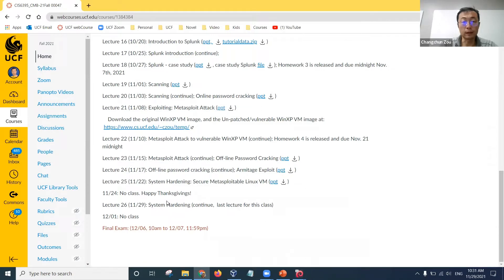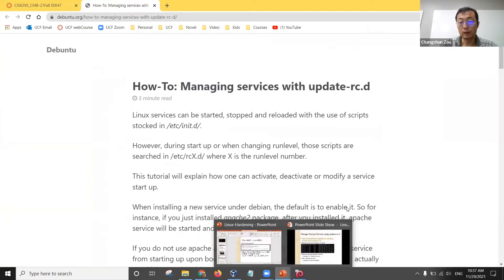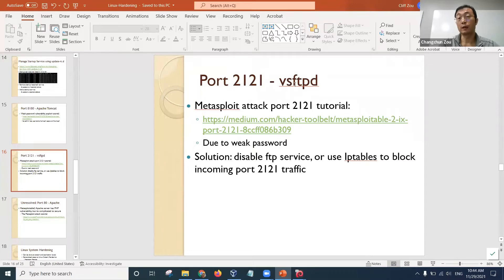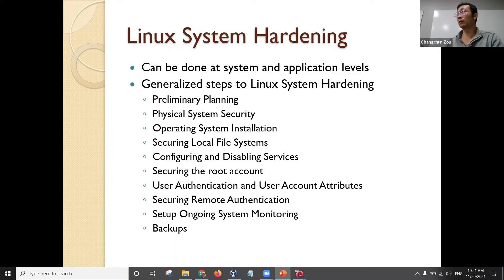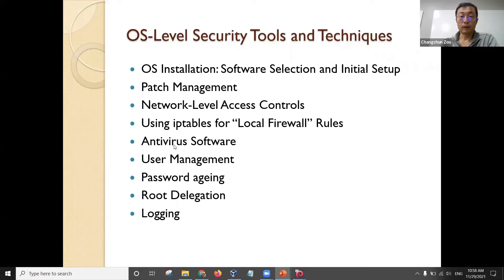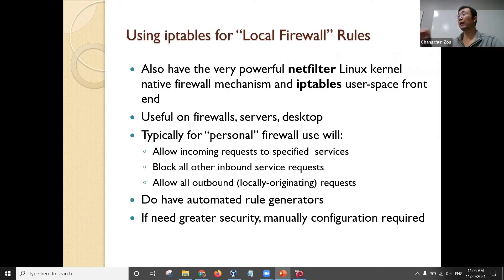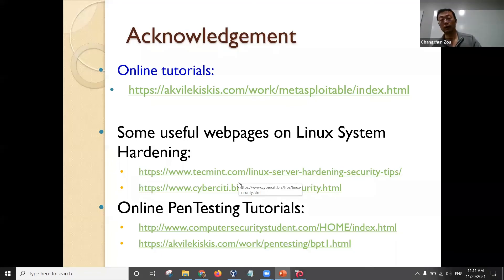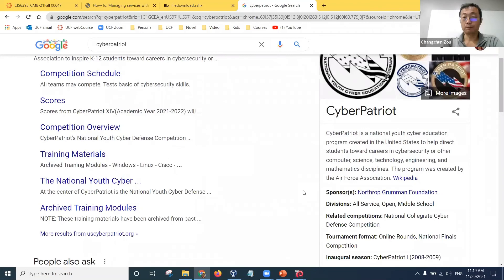UCF CIS6395: Incident Response Technologies: Lecture 26 - System Hardening (part 2)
CIS6395: Incident Response Technologies
University of Central Florida
Dr. Cliff Zou